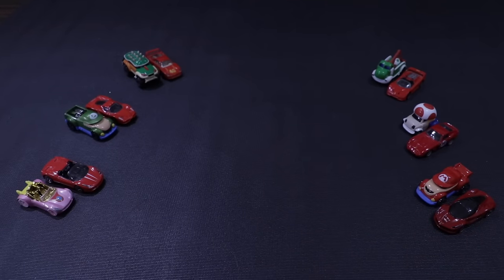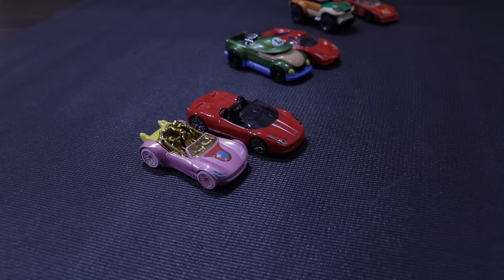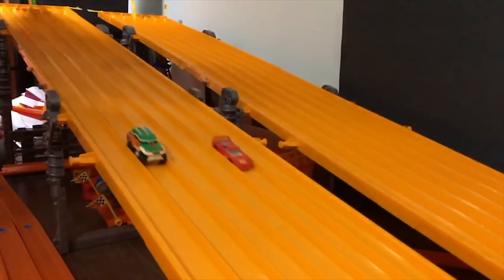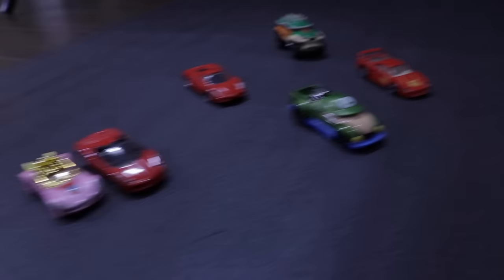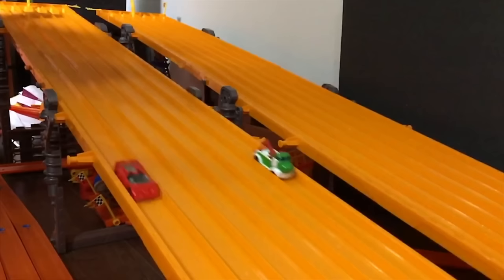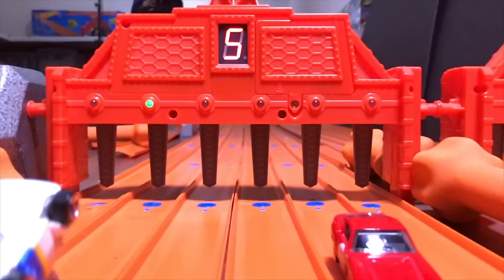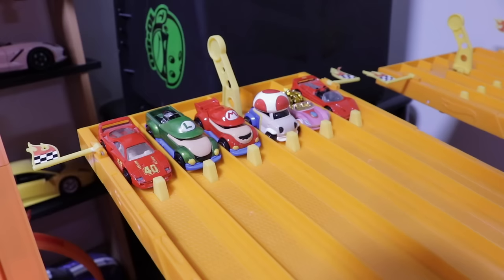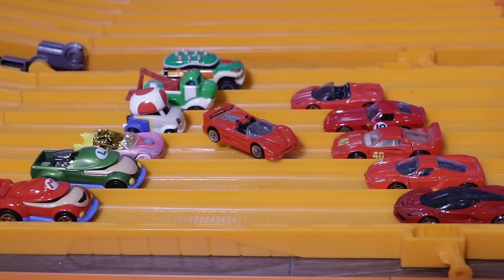SUPER MARIO vs FERRARI TOURNAMENT!!!